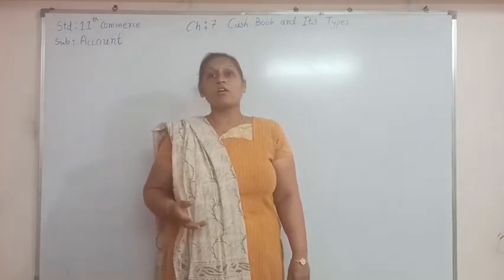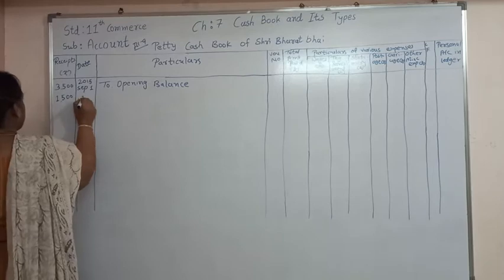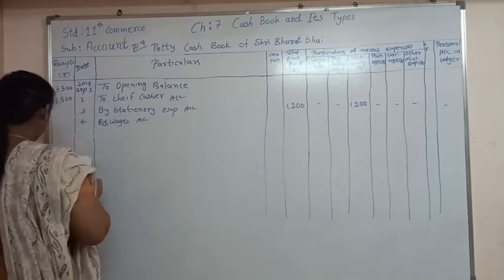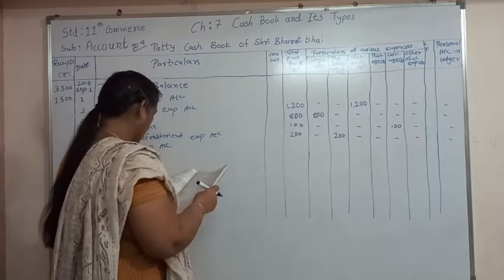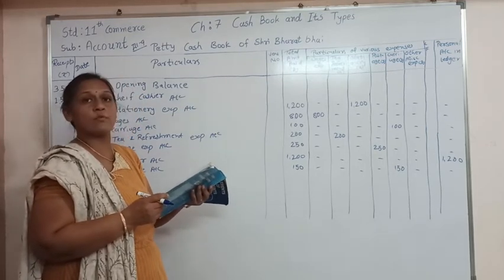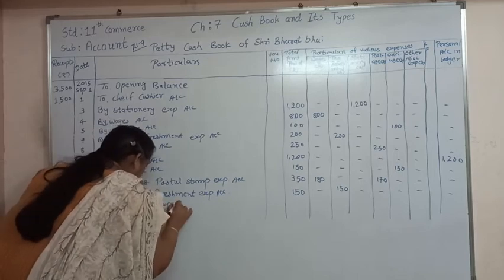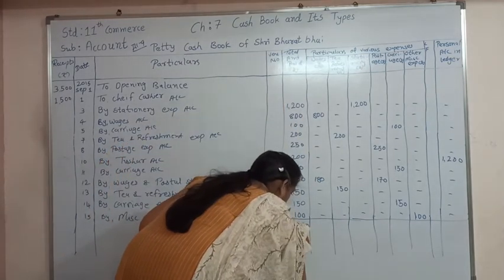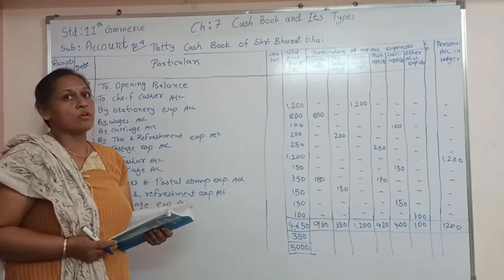Cash Book and Its Types (part 10) Grade11 Chap 7 Simple pretty cash book with example